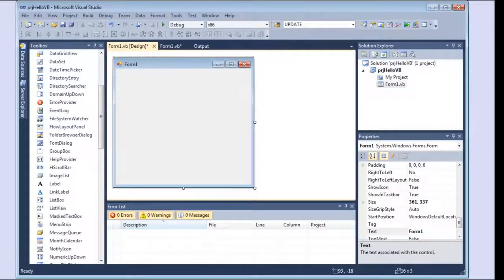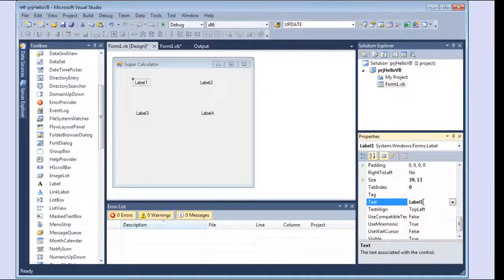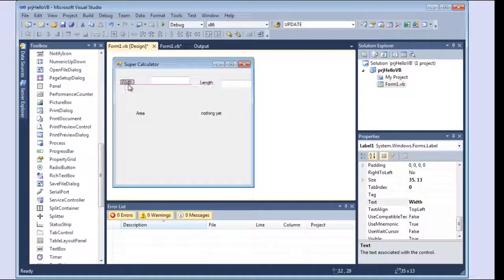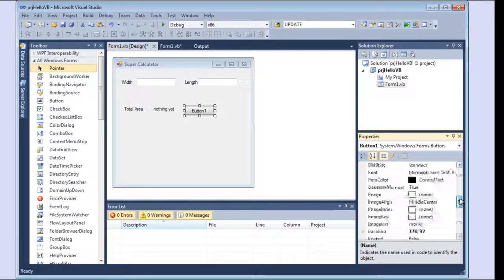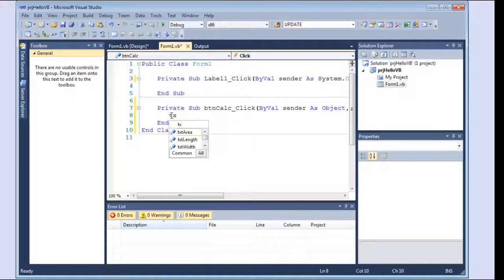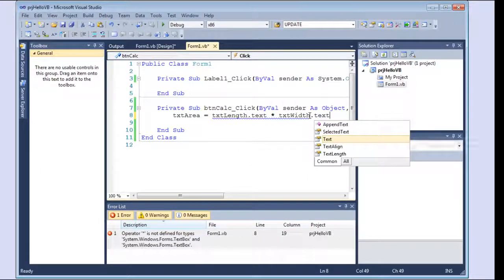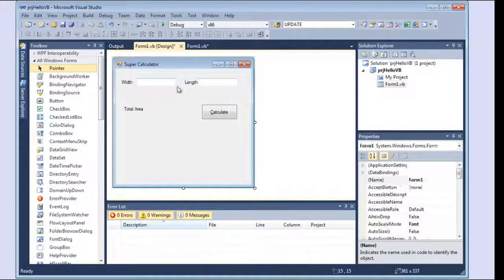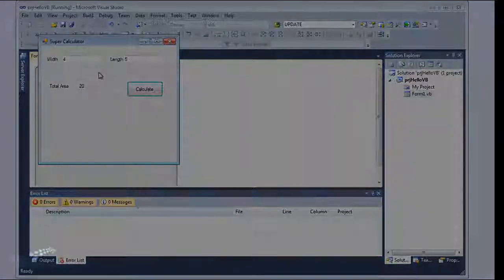Build a basic application using Visual Studio 2010 and Visual Basic